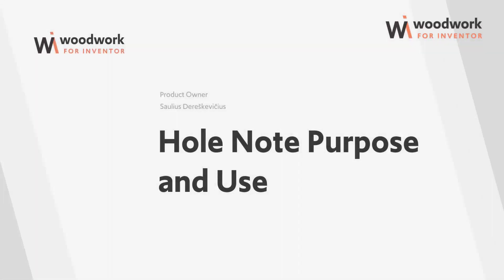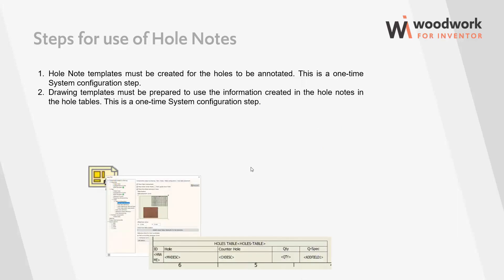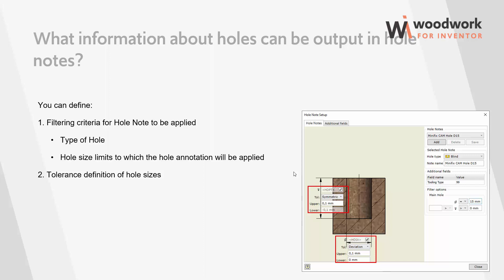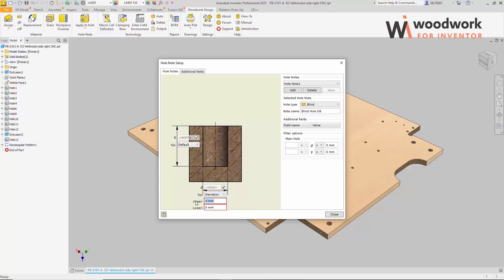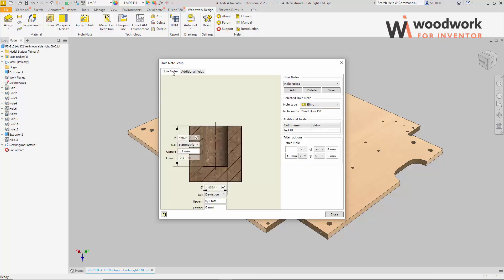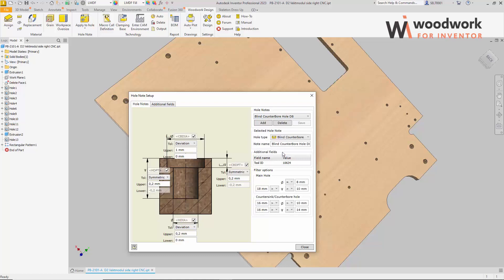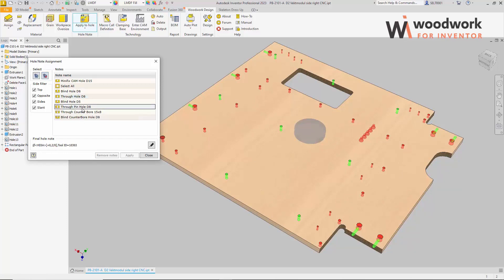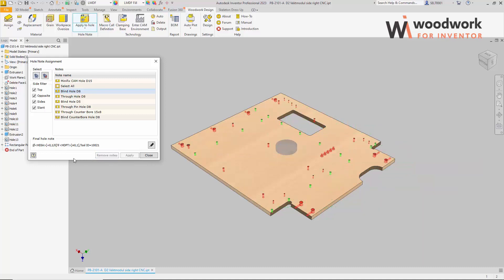Inventor Knock Down Furniture - Woodwork For Inventor Hole Notes Series 1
Knock Down Furniture Manufacturing  - Accurate data for machining